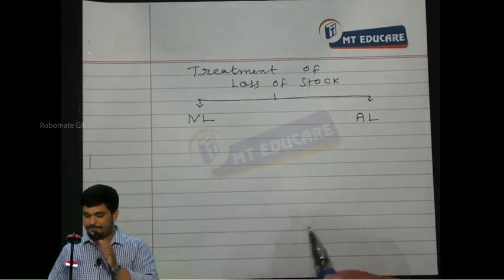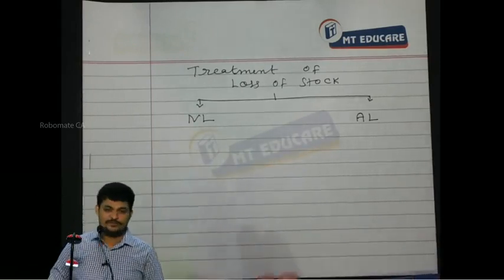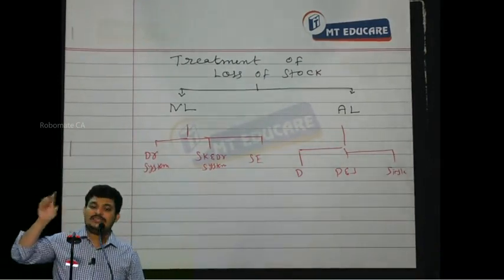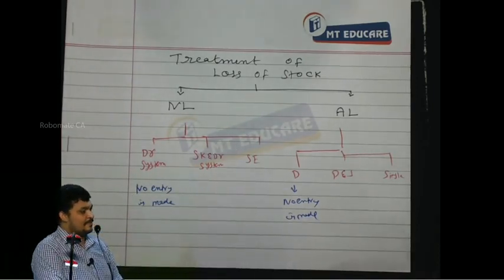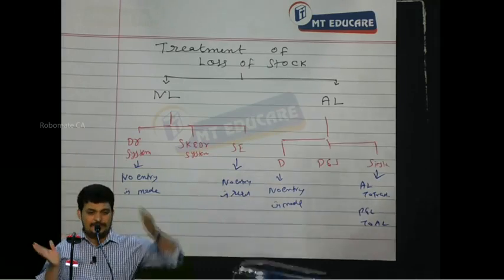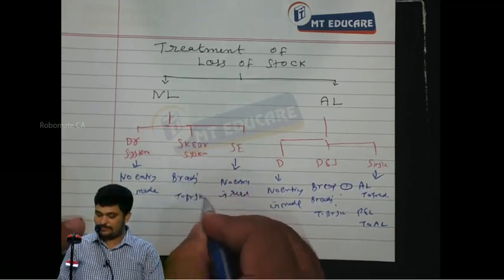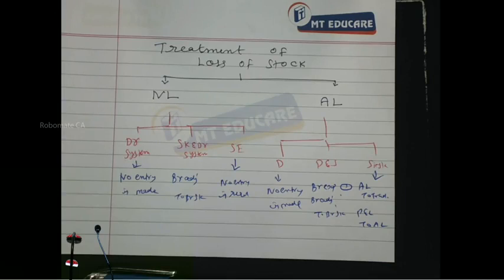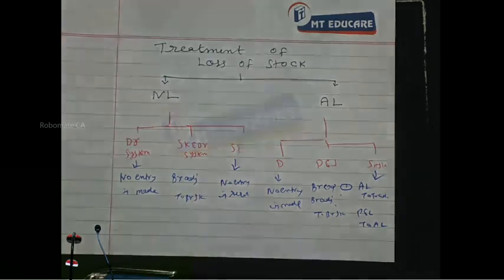08 Concept related to Treatment of Normal Loss and Abnormal Loss